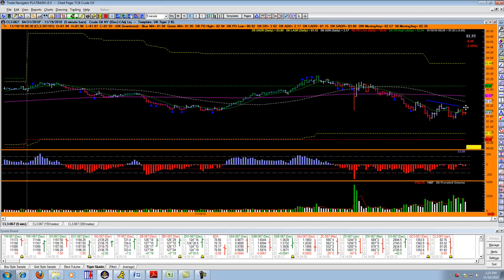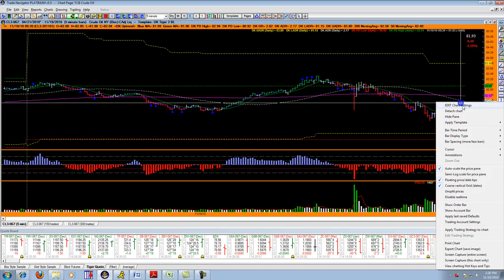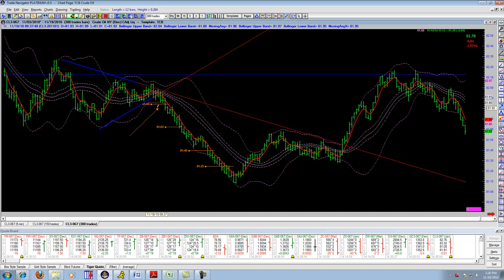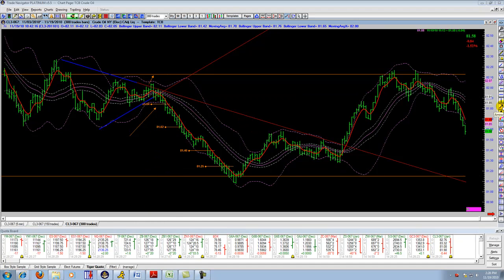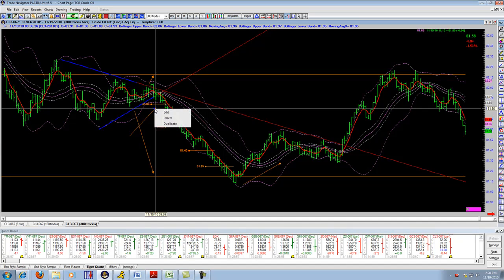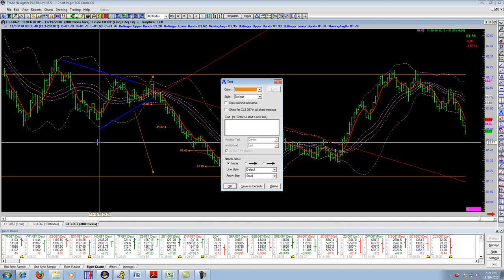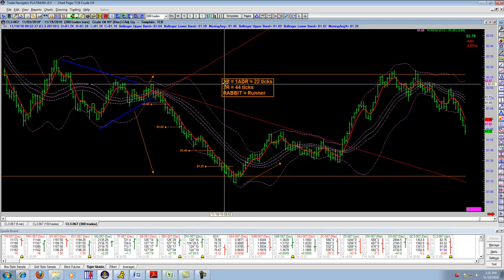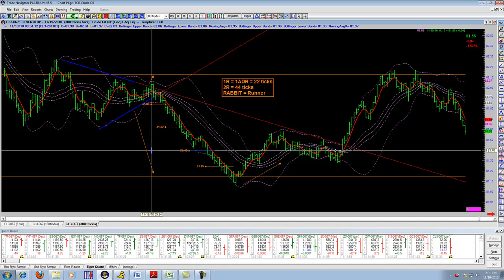November 19th, 2010: TCB Crude Oil - Running the Rabbit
Learn how to day trade futures with Tiger of Knight Capital Management. Our last video series showcases the Top 10 Most Frequently Asked Questions (FAQ) received from traders about how to day trade futures the right way.

Have you looked into our newest product in Crude Oil called TCB?

Good Trading,